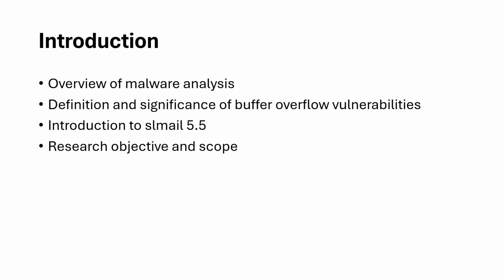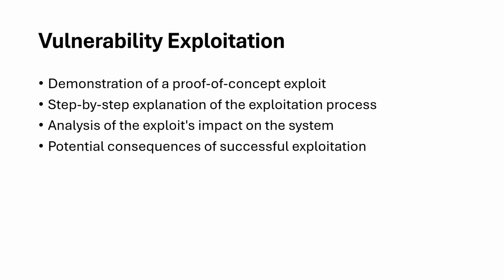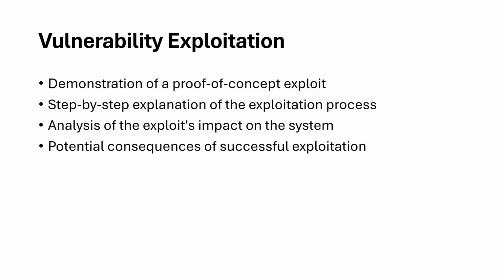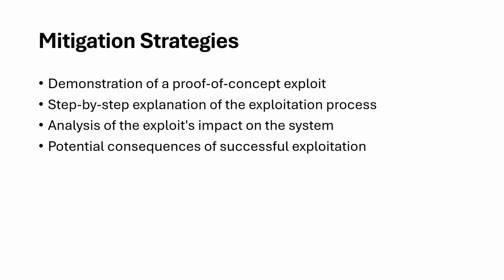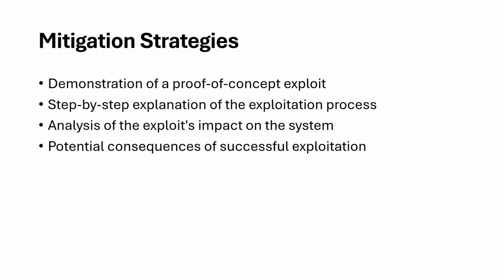A Deep Dive Into Buffer Overflow Vulnerability in SLmail 5.5